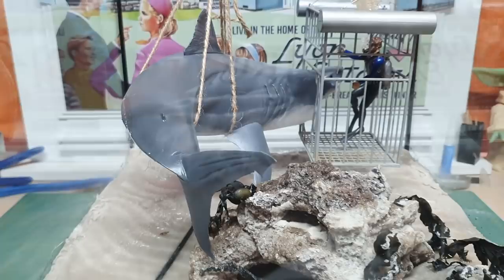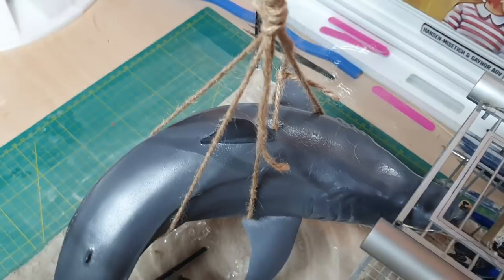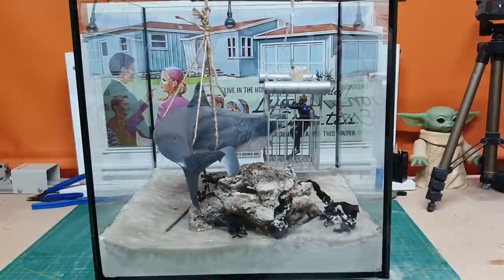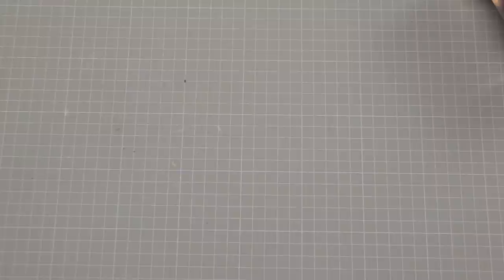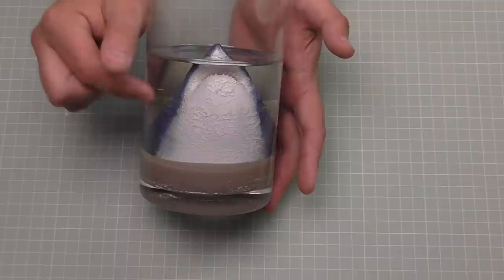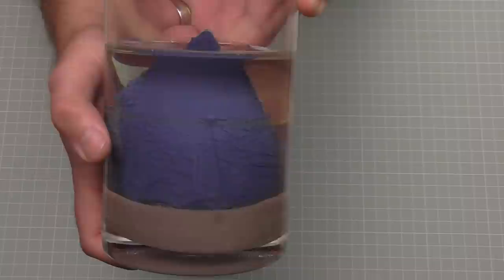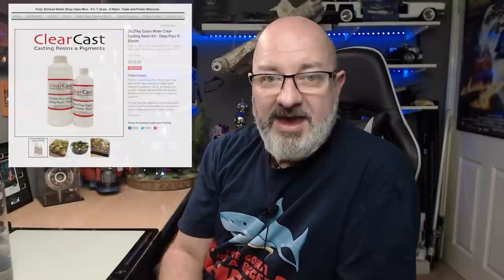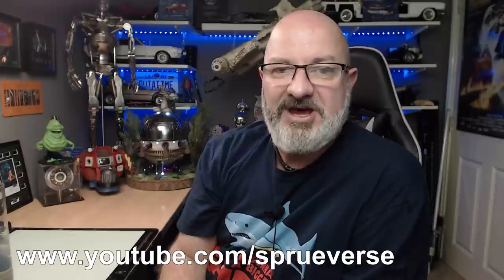Build the Pegasus Hobbies Great White Shark Jaws Diorama - Part 4 - Update for the Resin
So myself and Phil Segal from the Sprueverse YouTube channel have taken on the challenge to make a Jaws diorama out of a model kit from Pegasus Hobbies. This whole thing is going to be encased in an enormous block of resin!

and other good model outlet stores. Just search google :D